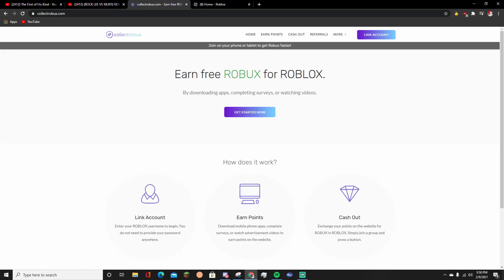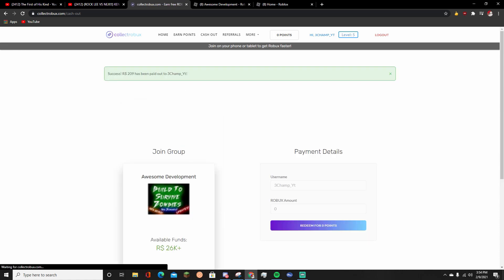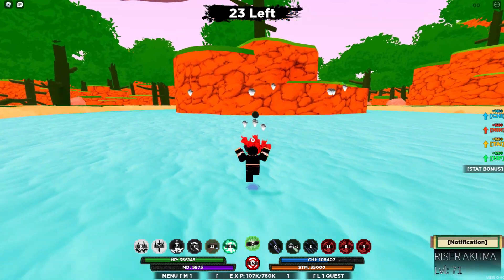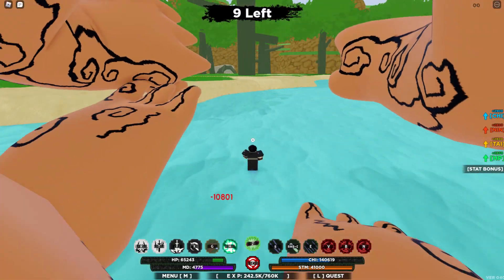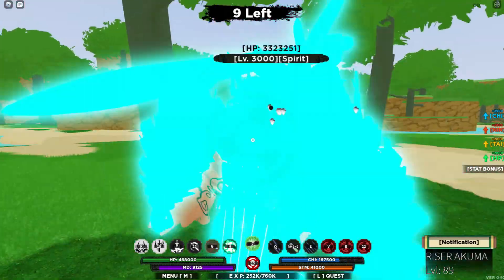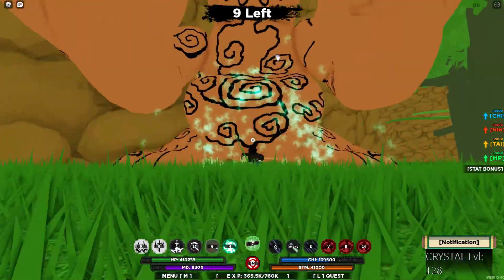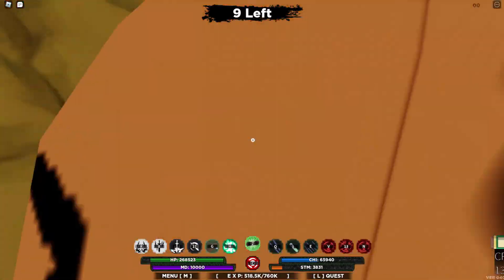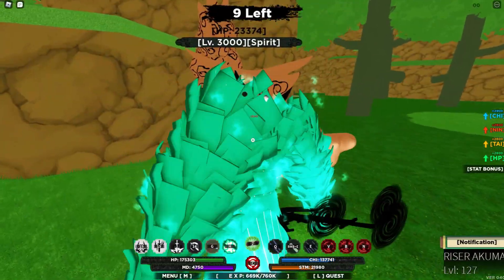{NEW CODE} EASY WAY TO KILL TAILED BEAST!!!! NEW AKUMA/SHARINGAN VS TAILED BEAST IN SHINDO LIFE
NEW CODE RELLgreatful!